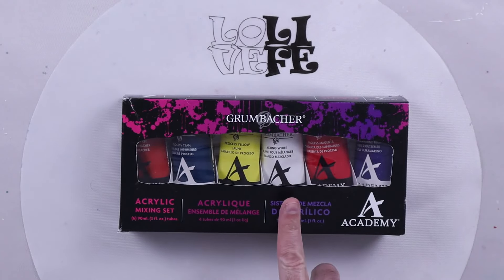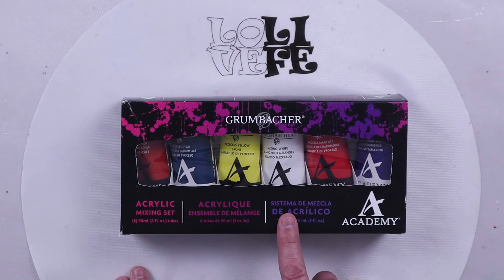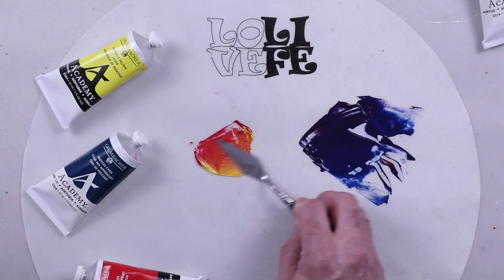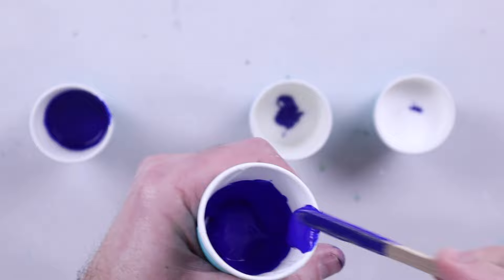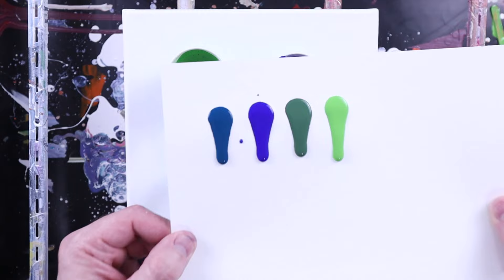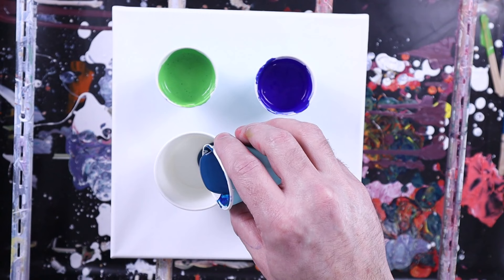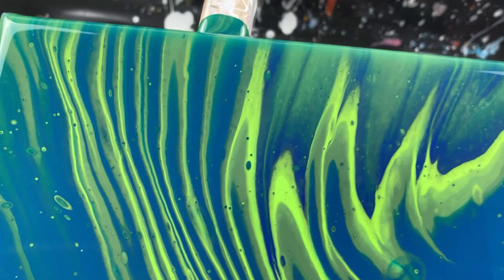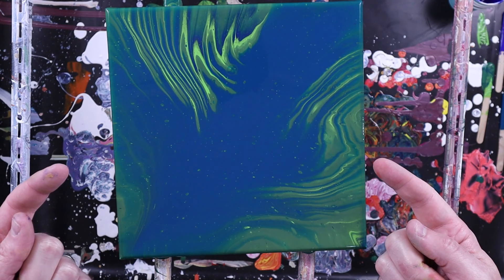Is Grumbacher Academy paint good for acrylic pouring?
I put Grumbacher Academy paint through my testing system to see how well it works for acrylic paint pouring. Lightfastness is a 👍👍 but that's where it peaks.

Overall it isn't a bad paint but because of the cost per ounce and everything else but lightfastness being average it just doesn't make sense to see this for pouring on a regular basis.

🔨🔨🔨*Materials Mentioned*🔨🔨🔨
Grumbacher Academy Acrylic Paint

⏲⏲⏲Timestamps⏲⏲⏲
00:00 Intro to Grumbacher Academy paints for pouring
02:47 Paint mixing text
04:42 Paint mixing with medium and tint strength test
07:28 Acrylic pour with Grumbacher Academy paints